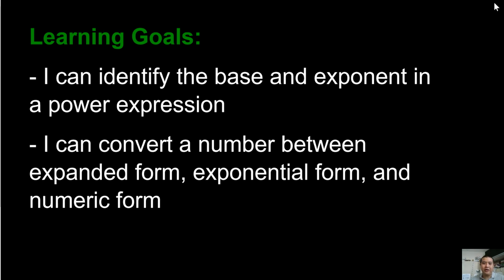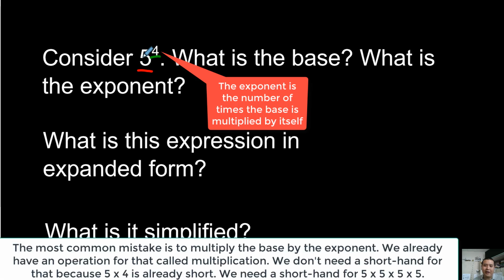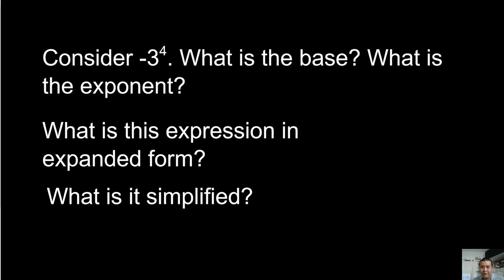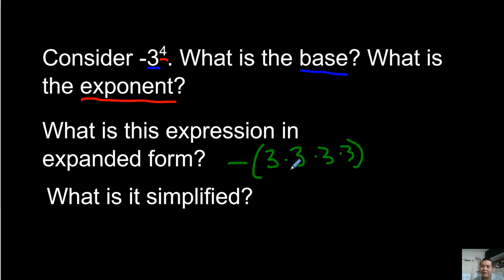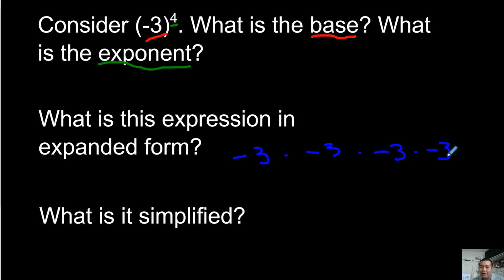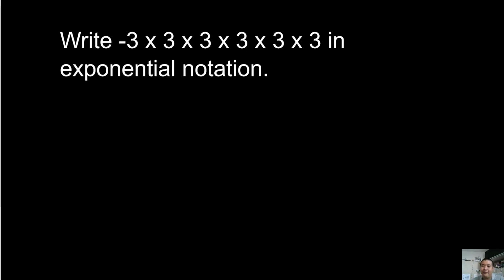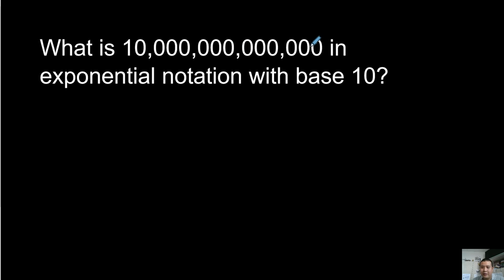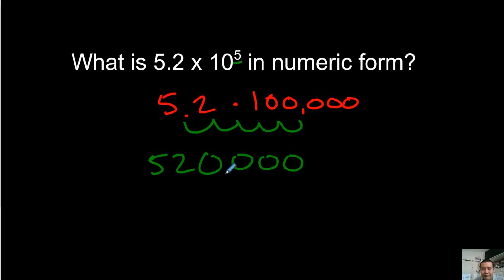Identifying Base and Exponent in Power Expressions